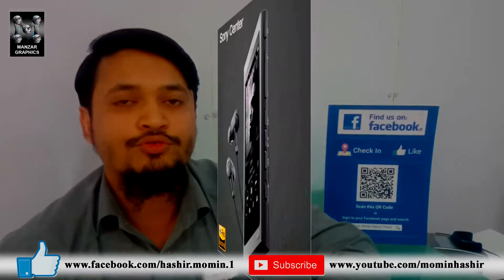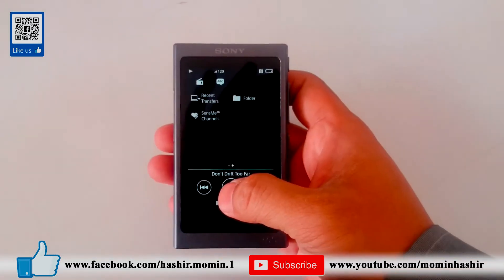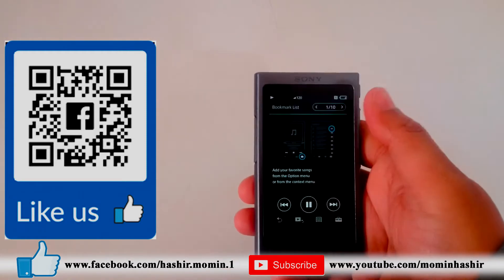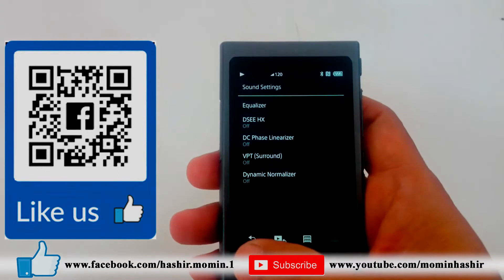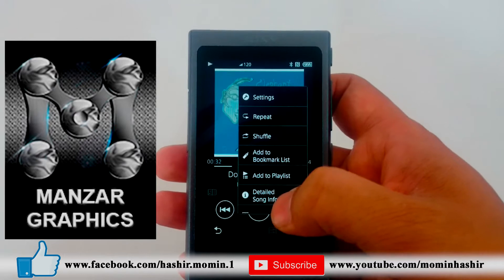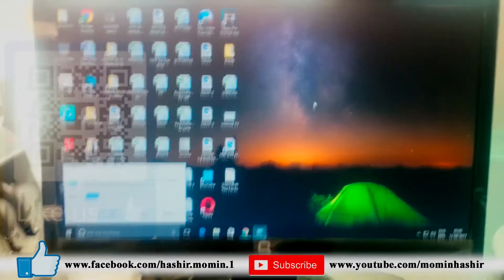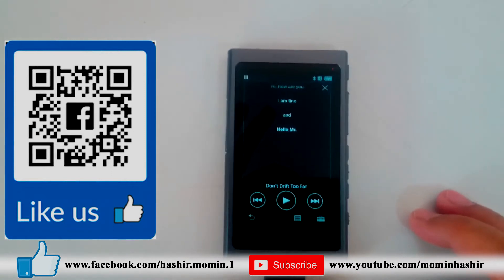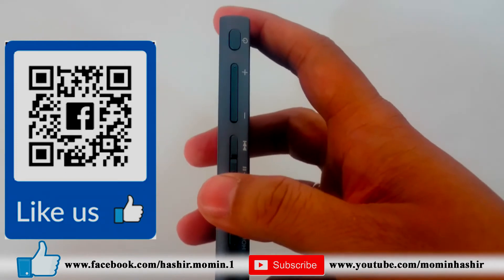NW-A35 with Sub Titles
Hands on Demo and Review of Sony's Hi-Res Walkman NW-A35